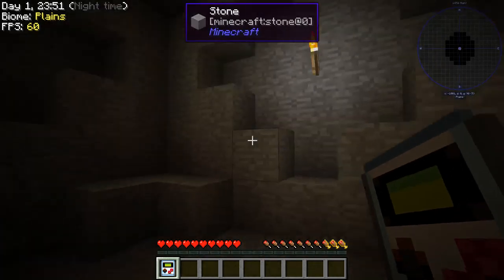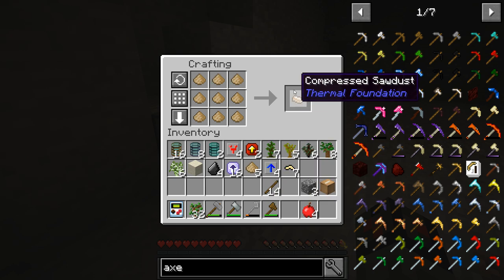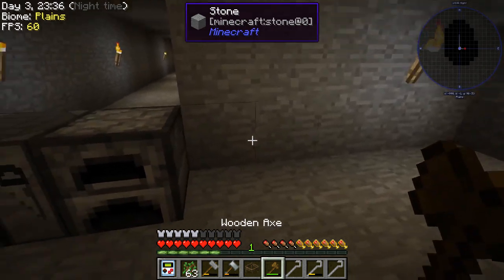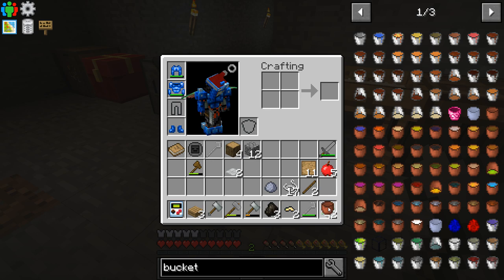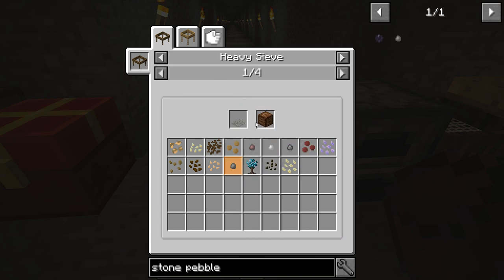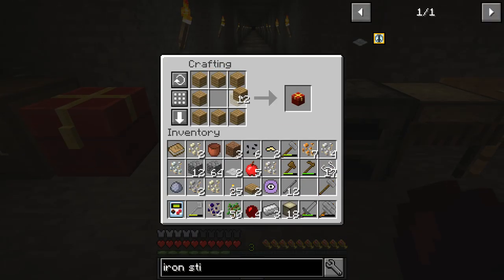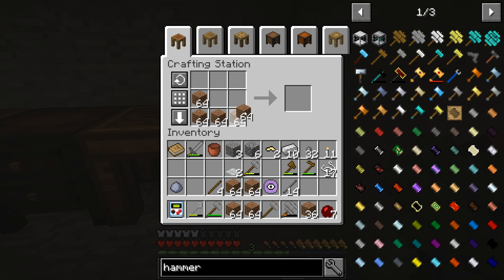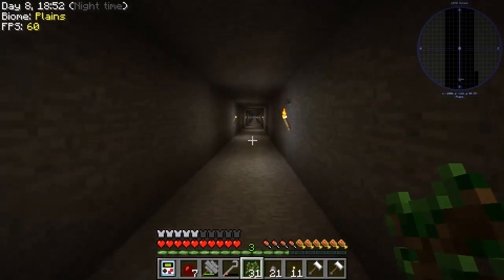Minecraft Stone Block Mod Pack!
For today, we will be playing a mod pack for Minecraft called Stone Block!

Friends Plug-in:
Inorganicgravy1000 on Twitch